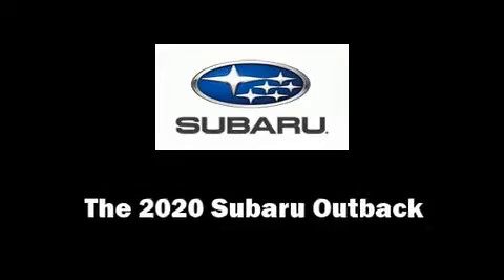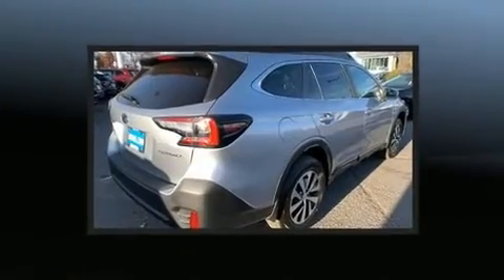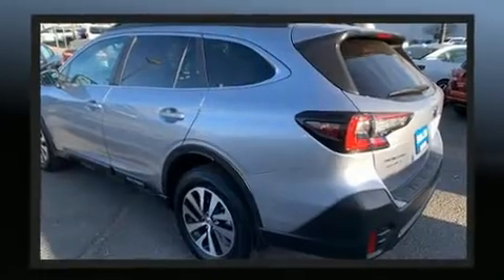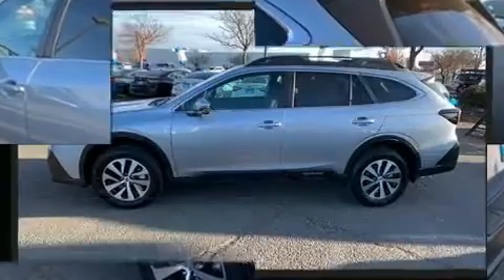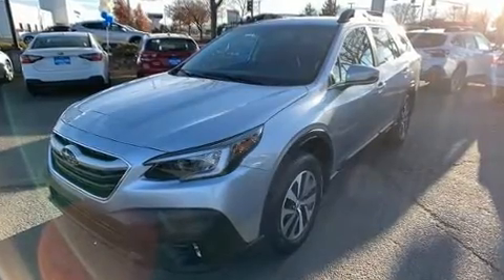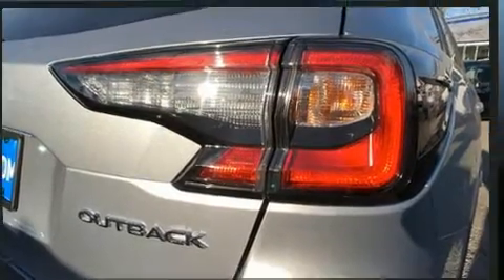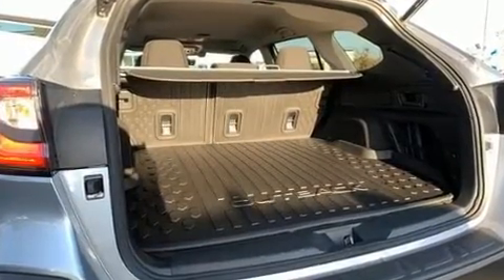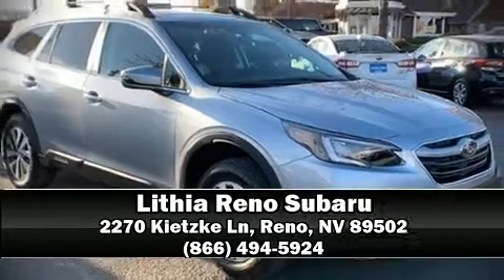2020 Subaru Outback Premium in Reno, NV 89502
Get excited about the 2020 Subaru Outback. Smooth gearshifts are achieved thanks to the 2.5 liter 4 cylinder engine, and for added security, dynamic Stability Control supplements the drivetrain. Subaru prioritized fit and finish as evidenced by: a tachometer, adjustable headrests in all seating positions, heated seats, tilt and telescoping steering wheel, turn signal indicator mirrors, lane departure warning, and power windows. Passenger security is always assured thanks to various safety features, such as: dual front impact airbags, front side impact airbags, traction control, brake assist, ignition disabling, an emergency communication system, and 4 wheel disc brakes with ABS. Adaptive cruise control maintains a pre set distance behind the car ahead of you, simplifying highway driving and enhancing safety. Our knowledgeable sales staff is available to answer any questions that you might have. They'll work with you to find the right vehicle at a price you can afford. We are here to help you.